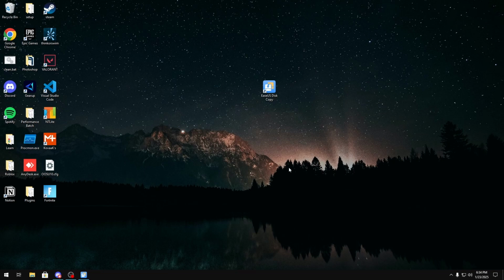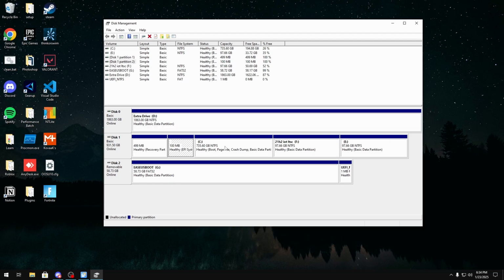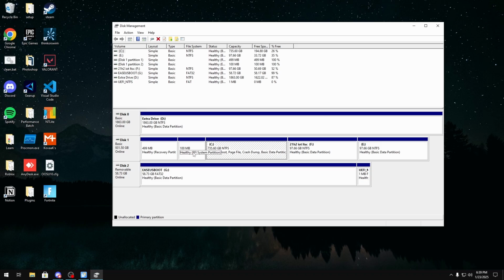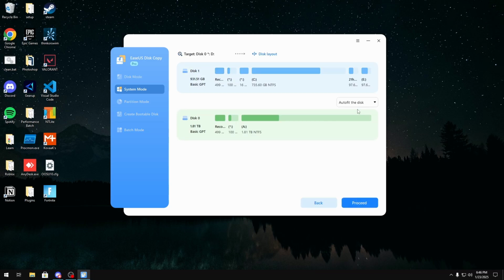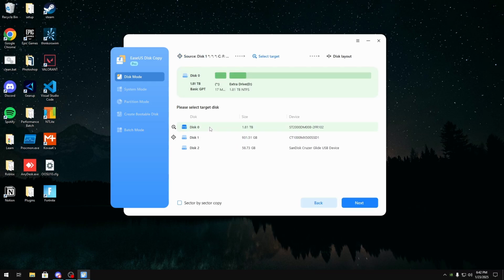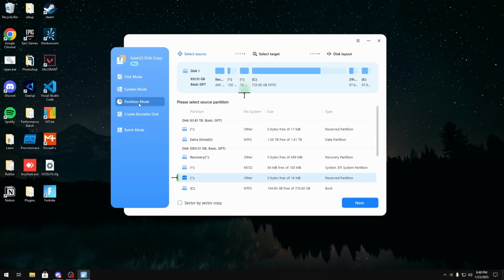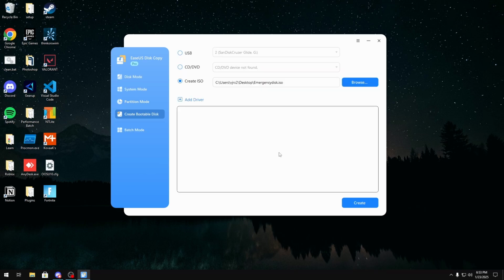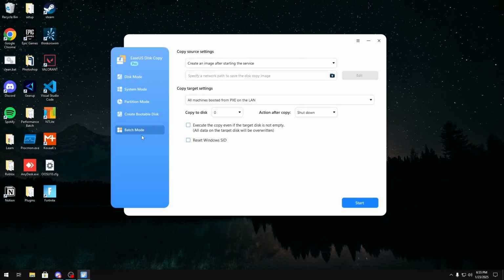How to Clone Your Drive or Operating System in 3 Steps (EASY)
Chapters:
0:00 Intro
0:24 Disk Management
1:47 EaseUS Disk Copy
1:56 Migrate Operating Systems
2:40 Migrate Drives
3:25 Migrate Partitions
4:16 Create Bootable Drive
4:53 Other Settings
5:12 Outro